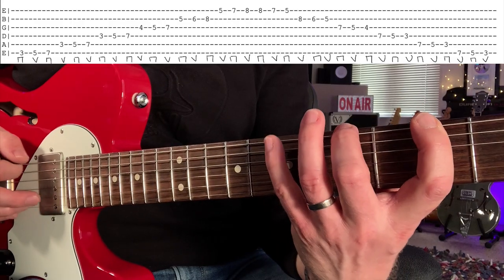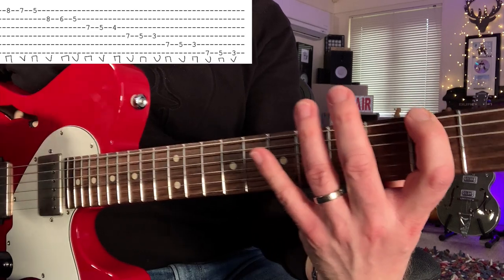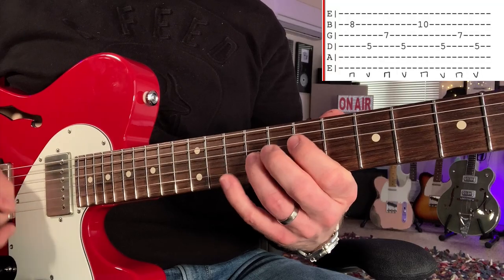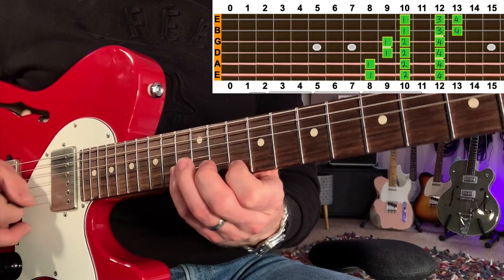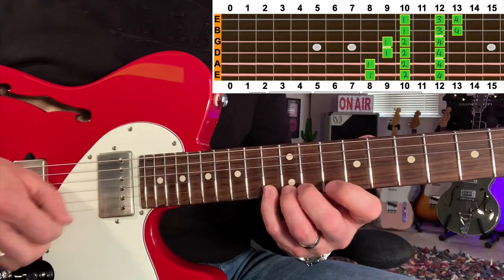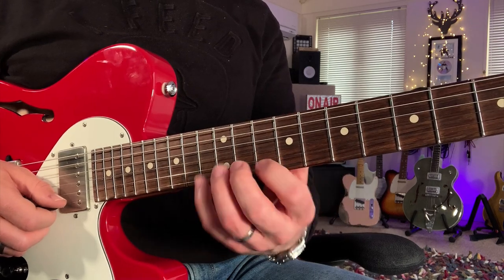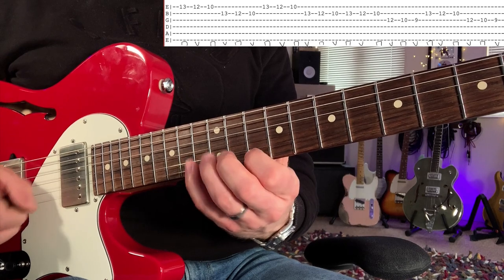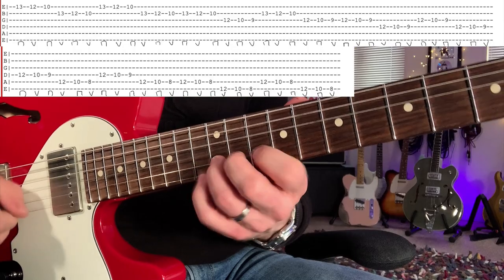How To Play Fast and Alternate Picking.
This is the 4th video in The Studio Rats Guitar Technique series. In this video,  we look at how to improve you picking technique to be able to play fast with a clean pick attack. Alternate picking changed the way that I looked at guitar practice and it improved my technique.

It’s been pointed out that I’ve made a mistake in the tab for the second exercise I’ll look at trying to find a way to up date that, but in the meantime.
It’s 8th fret B string, 7th fret D string, 9th fret G string, 7th fret D string, 10th fret B string, 7th fret D string, 9th fret G string